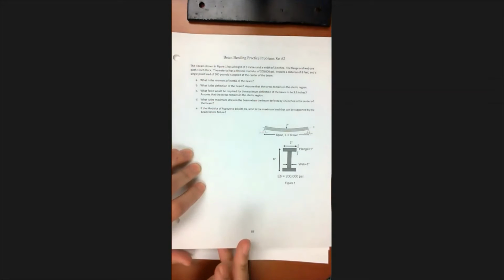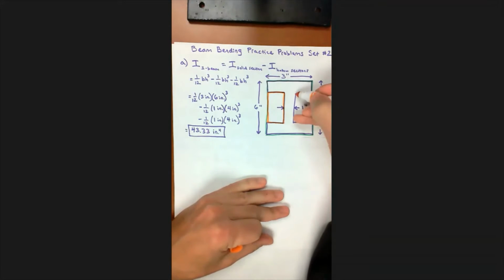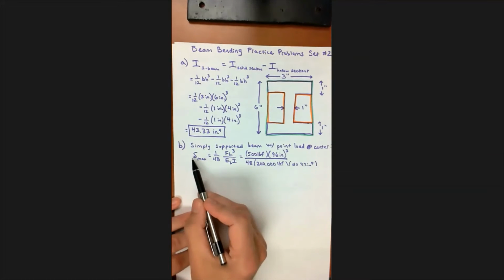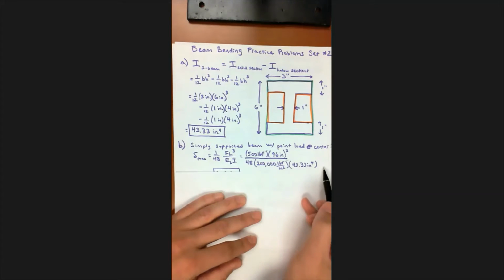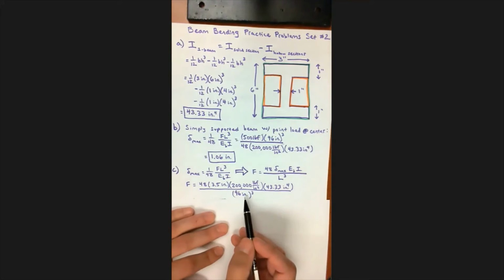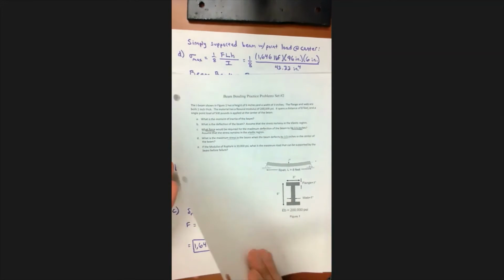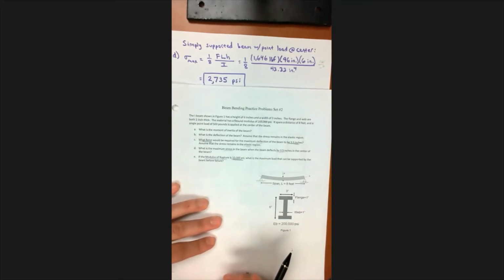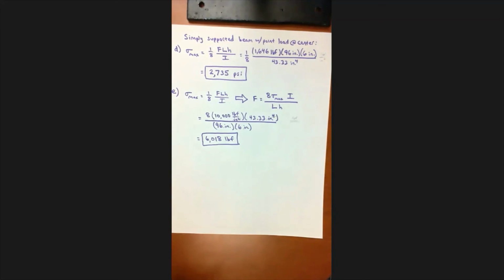TEC 293 Apr 8 Video 2 of 2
Review of Beam Bending Example Problem Set on pg. 89